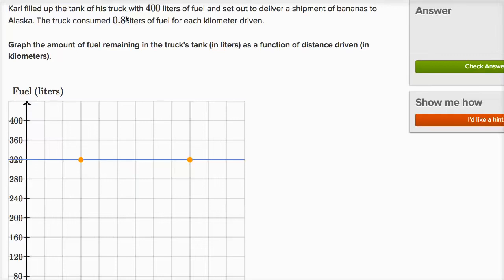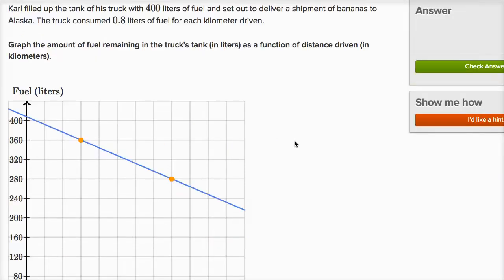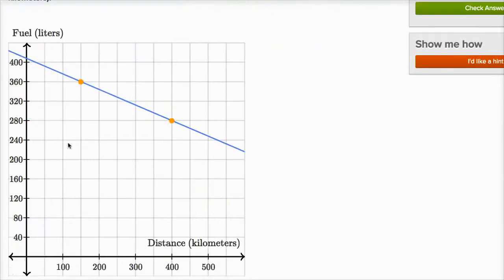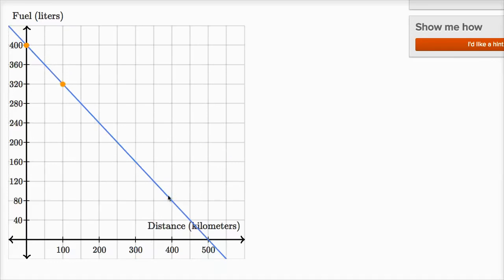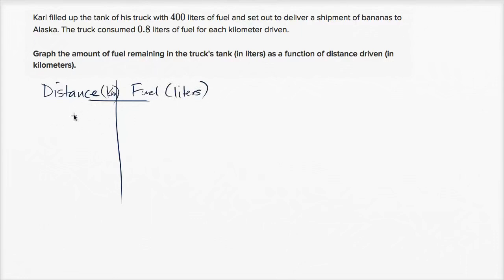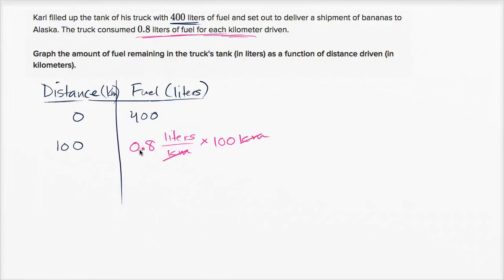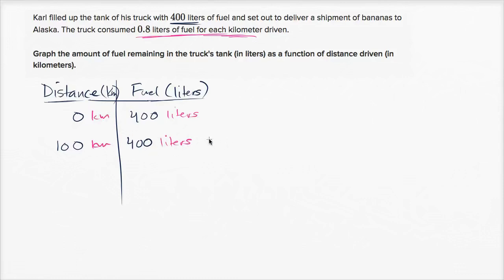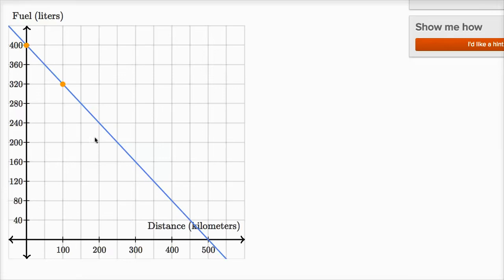Math Grade 8 - Linear functions word problem fuel